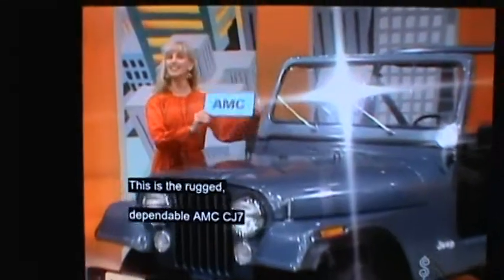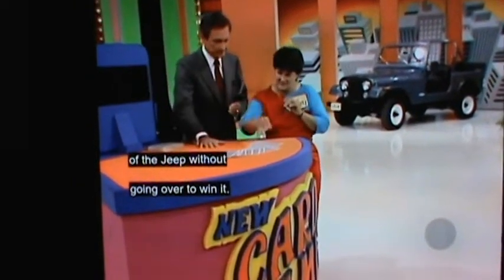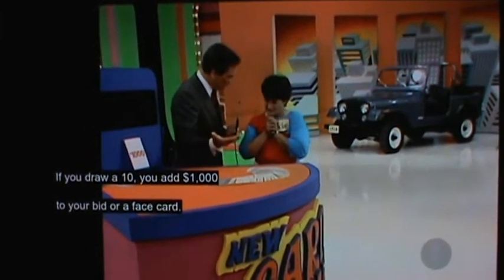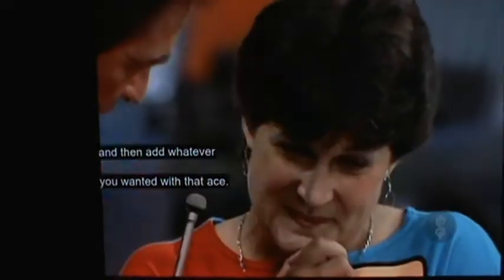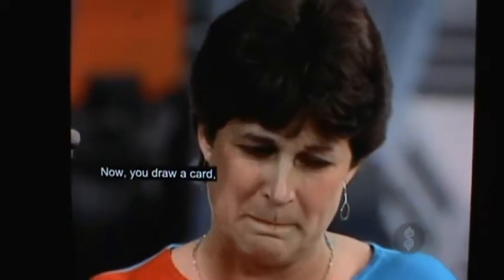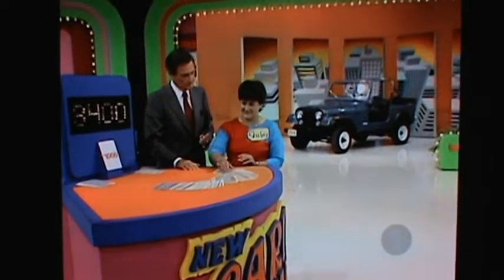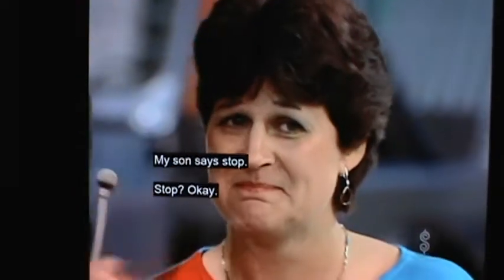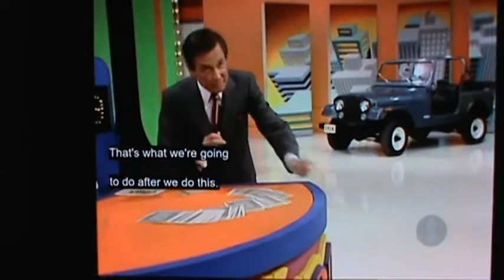M2U04314 TPIR New Bob At Work 1983 Clenched Hands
TPIR New Bob At Work 1983